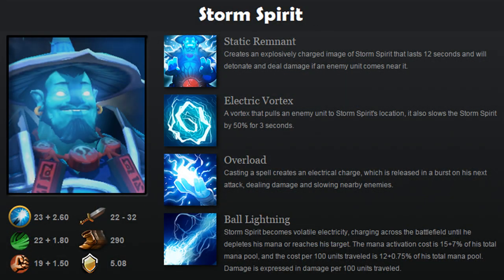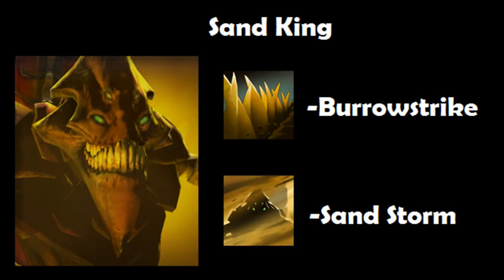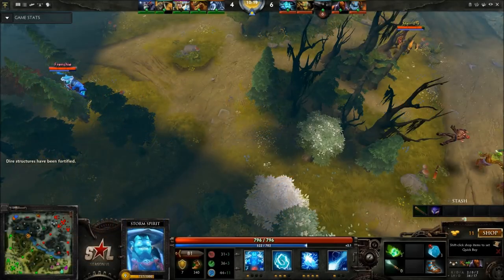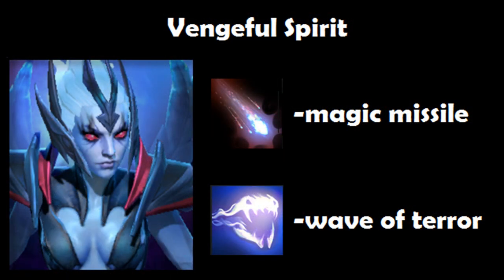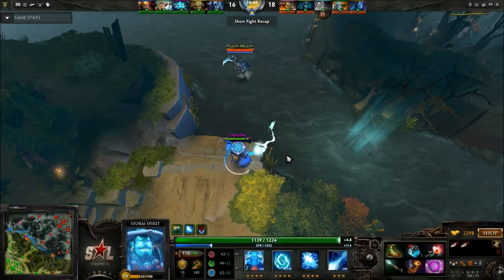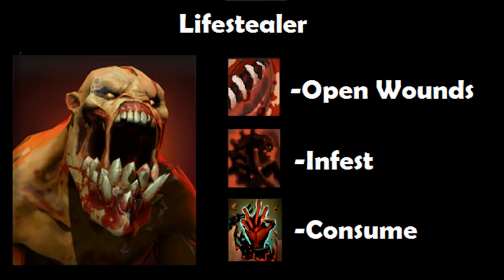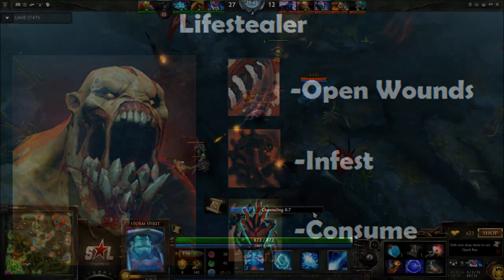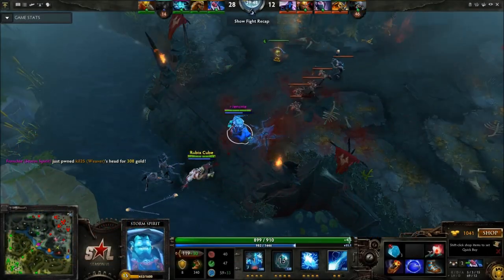Dota 2 Hero Combo Guides #40 - Storm Spirit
Storm Spirit Combos with Vengeful Spirit, Lifestealer, and Sand King in an epic hero combo guide!

Electric vortex + stun = death!
Ball Lightning is awesome for mobility, but with static remant and overload, he's just OP!

Other tags:
webcam Very High Fail "rage quit" mad change log update patch news "league of legends" LoL "heroes of newerth" HoN "secret shop" "side shop" item common uncommon rare mythical mystic strange esport esports e-sports league mode radiant dire sentinel scourge strength str agility agi intelligence intel neutral jungle jungling creeps spectate Earthshaker es Sven Tiny Kunkka admiral captain beastmaster bm "dragon knight" dk clockwerk cw omniknight omni ok huskar alchemist brewmaster "treant protector" wisp axe pudge slardar no tidehunter "nth tide" "Wraith king" wk lifestealer ls naix "night stalker" ns "doom" "spirit breaker" sb lycanthrope lycan "chaos knight" ck undying magnus "anti mage" am "drow ranger" juggernaut jugg mirana potm "priestess of the moon" morphling morph "phantom lancer" pl "vengeful spirit" vs riki rikimaru sniper "templar assassin" ta luna "bounty hunter" bh Ursa Gyrocopter Gyro "Lone Druid" LD Bear "naga siren" bloodseeker bs "shadow fiend" sf razor venomancer veno "faceless void" fv "phantom assassin" pa viper clinkz tuskar broodmother weaver spectre spec meepo nyx "crystal maiden" cm open "closed beta" code generator key keygen win free puck "storm spirit" ss windrunner wr zeus lina "shadow shaman" enchantress "nature's prophet" np furion tinker jakiro chen silencer "ogre magi" om rubick disruptor "keeper of the light" kotl bane elemental lich lion "witch doctor" wd enigma necrolyte necro warlock "queen of pain" qop "death prophet" dp pugna dazzle leshrac "dark seer" ds batrider br "ancient apparition" aa invoker "outworld DEVOURIER" "obsidian destroyer" od "shadow demon" sd visage teams Absolute Legends al Complexity Gaming counter gaming darer dk duskbin "evil geniuses" eg "invictus gaming" IG LGD m5 "natus vincere" navi orange pain pulse quantic dignitas empire zenith tongfu virtual pro ehome gosu gosugamer dotafire dotabuff mousesports mouz nirvana western wolves clarity potion tango "healing salve" "smoke of deceit" "town portal scroll" tp "dust of appearance" "animal courier" flying "observer ward" "sentry ward" bottle "iron branch" circlet "gauntlet of strength" "slippers of agility" "mantle of intelligence" "belt of strength" "band of elvenskin" "robe of magi" "ultimate orb" "ogre club" "blade of alacrity" "staff of wizardry" "ring of protection" attributes armaments arcane "quelling blade" "stout shield" "blades of attack" chainmail platemail "helm of iron" will broadsword claymore quarterstaff javelin "mithril hammer" arcane "magic stick" "sage's mask" "ring of regen" "boots of speed" "gloves of haste" cloak "gem of true sight" "morbid mask" "ghost sceptre" "talisman of evasion" "blink dagger" "shadow amulet" upgrades "wraith band" bracer "null talisman" "magic wand" "poor man's shield" "glove of midas" "soul ring" "phase boots" "power treads" "oblivion staff" perseverance "boot of travel" bot support carry utility semi initiation initiator initiate "ring of basilius" headdress buckler mekansm "urn of shadows" "ring of Aquila" "tranquil boots" "medallion of courage" "drum of endurance" "vladmir's offering" vlad "pipe of insight" caster "force staff" necronomicon "eul's sceptre of divinity" dagon "veil of discord" "rod of atos" "aghanim's sceptre" "orchid malevolence" "refresher orb" "scythe of vyse" sheepstick hex stun stunned disable invulnerable sleep weapons crystals "armlet of mordiggian" "skull basher" "shadow blade" "battle fury" bf "ethereal blade" radiance "monkey king bar" mkb daedalus butterfly "divine rapier" "abyssal blade" "hood of defiance" armor "blade mail" vanguard "soul booster" "black king bar" bkb "shiva's guard" "manta style" bloodstone "linken's sphere" "assault cuirass" "heart tarrasque" artifact "helm of dominator" "mask of madness" MoM "sange and yasha" maelstrom "diffusal blade" desolator "heaven's halberd" mjollnir "eye of skadi" satanic upgrade "orb venom" "ring of health" mana "void stone" "energy booster" "vitality booster" "point booster" hyperstone "demon edge" "mystic staff" reaver eaglesong "sacred relic" soul bloodstone "Dota 2" "Dota 2 Combo" Combo Combos "Wombo Combo" "Hero Combo" "Hero Combos" "Dota 2 Combos" "top 10 combos" "Dota 2 Gameplay" Guide "Dota 2 Guide" Gameplay "Top 10 plays" "live commentary" "Dota 2 Fails" "Dota 2 Navi" "dota 2 Weekly" Dendi "Dendi Dota 2" "Dota 2 Pro" "Dota 2 2014" "Dota 2 Reporter" "Dota 2 Documentary" "Dota 2 international 2014" Compendium